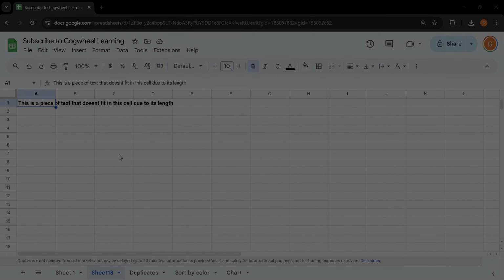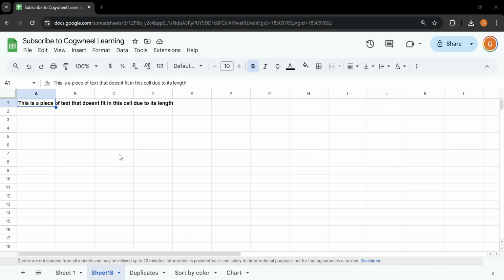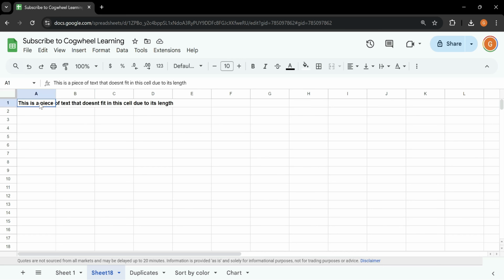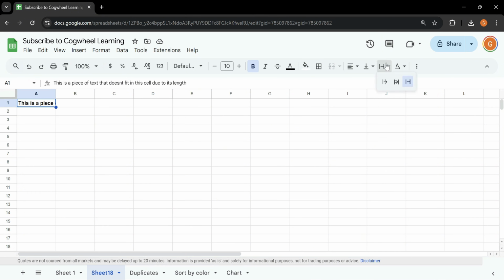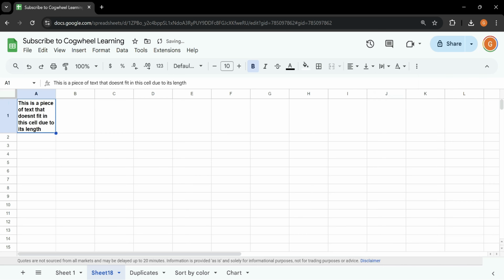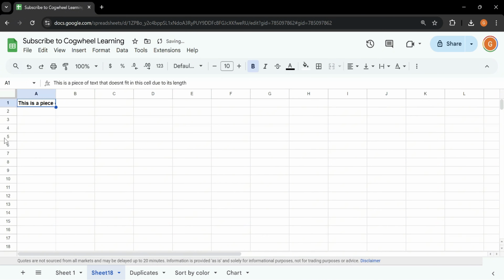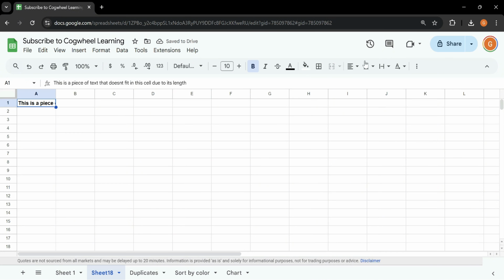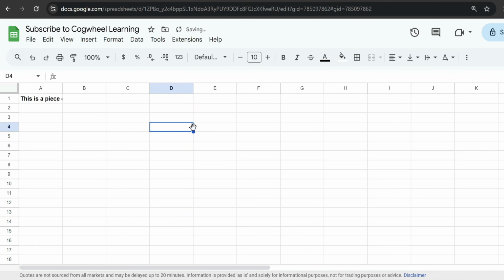Google Sheets: How to Make Text Fit In Cell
Struggling with text overflowing in your Google Sheets cells?

In this tutorial, we'll show you how to make text fit perfectly within a cell using different formatting techniques.

🔹 What You’ll Learn:
✅ How to wrap text so it fits inside a cell
✅ Adjusting column width to fit text automatically
✅ Using overflow/wrap/clip/ to fit for better readability

Timestamps:
⏰ 00:00 - Intro
📊 00:16 - Make Text Fit In Cell
✅ 01:18 - Conclusion